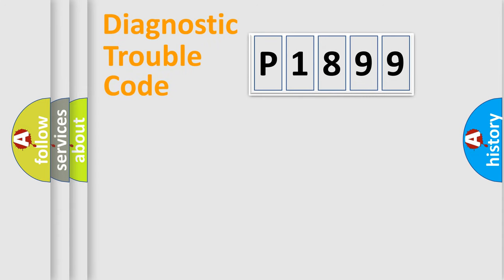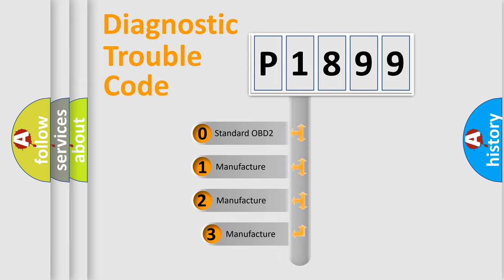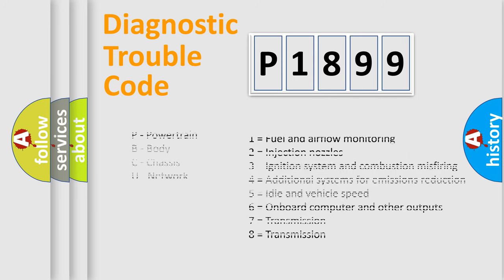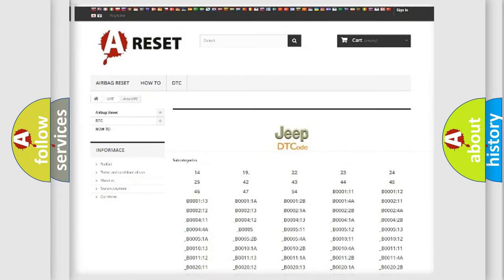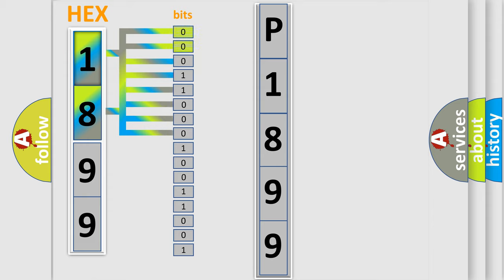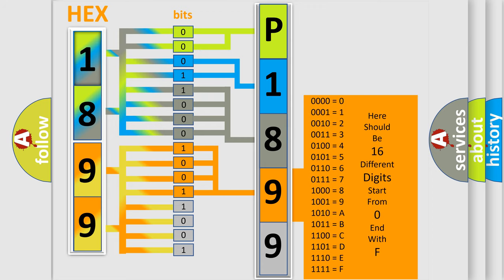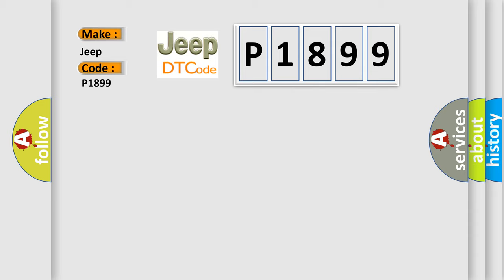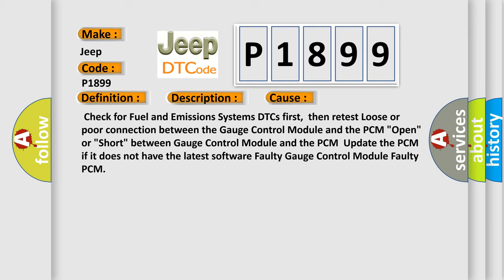DTC Jeep P1899 Short Explanation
Contents:
0:21 Basic DTC analysis according to OBD2 protocol standard.
1:48 Insight into programming
2:58 A diagnostically understandable description of the Diagnostic Trouble Code
3:05 Basic error definition

Make:
Jeep
Code:
P1899
Definition:
F-CAN Communication Line Error
Description:
Poor communication on the (F-Can) Fast controller Area Network line.
Cause:
 Check for Fuel and Emissions Systems DTCs first,then retest Loose or poor connection between the Gauge Control Module and the PCM "Open" or "Short" between Gauge Control Module and the PCMUpdate the PCM if it does not have the latest software Faulty Gauge Control Module Faulty PCM